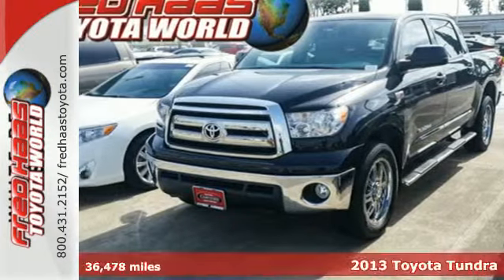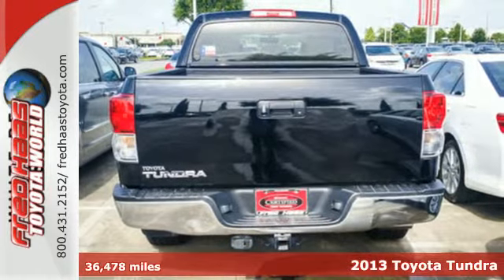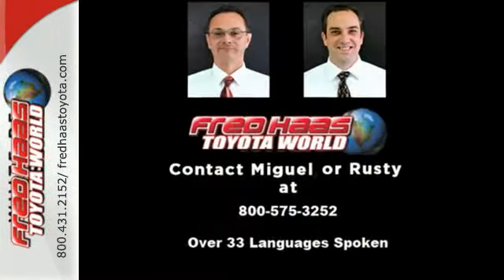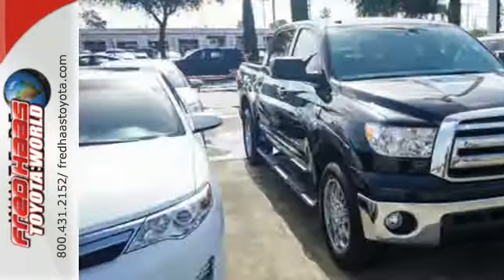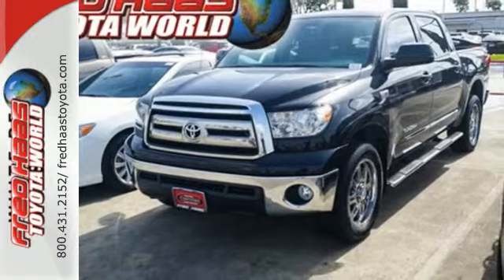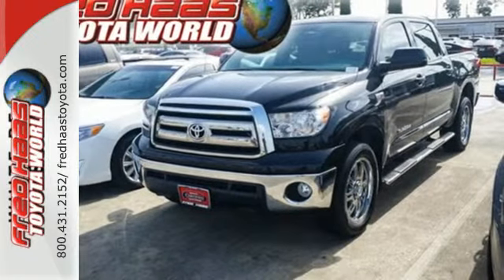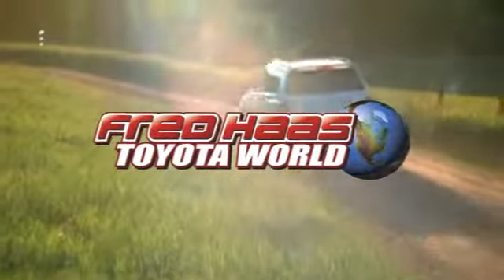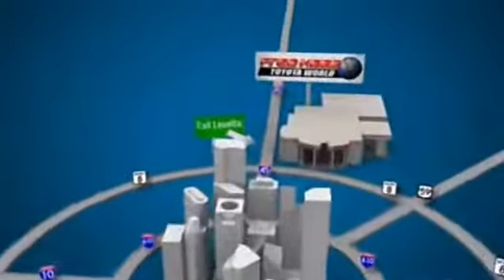2013 Toyota Tundra Spring Houston, TX DX144715T - SOLD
Year: 2013
Make: Toyota
Model: Tundra
Trim: Truck
Transmission: 6-Speed A/T
Color: Gray
Mileage: 36478
Stock #: DX144715T
VIN: 5TFEY5F11DX144715

Address:
20400 I-45 North